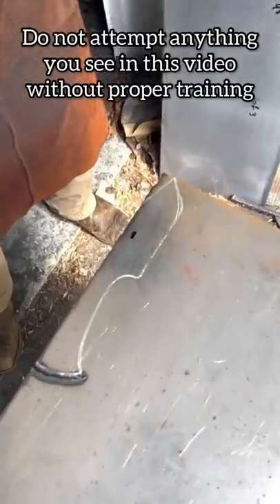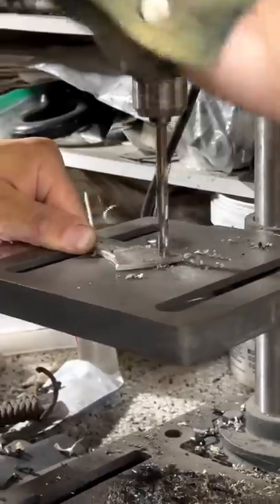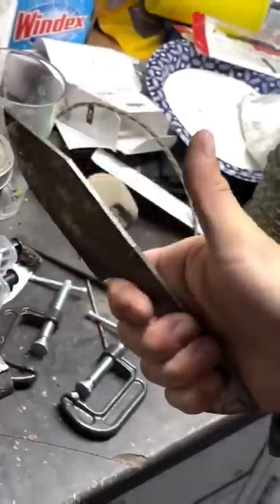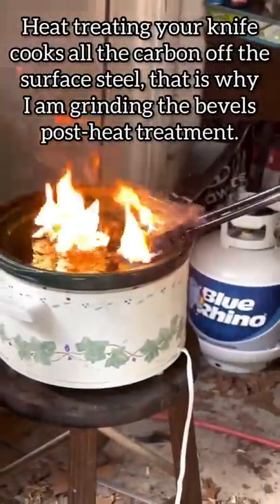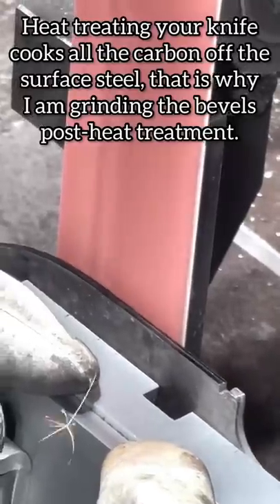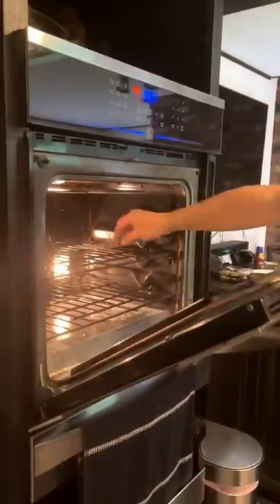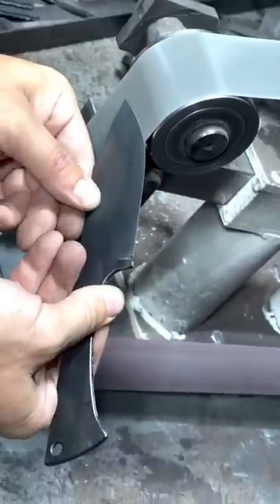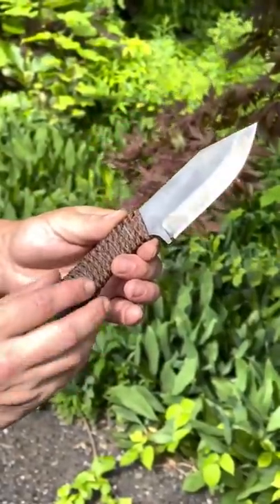How to make a knife!